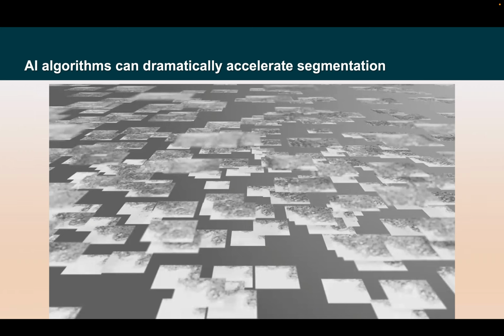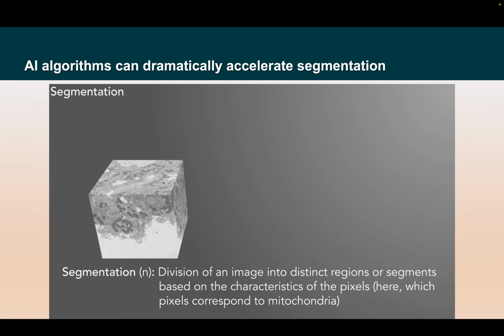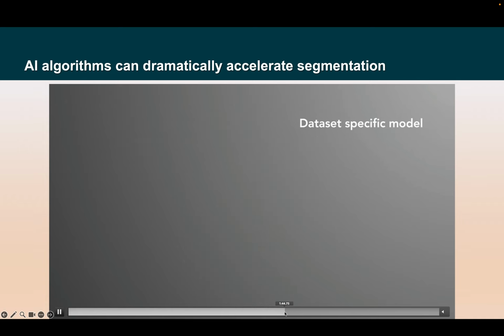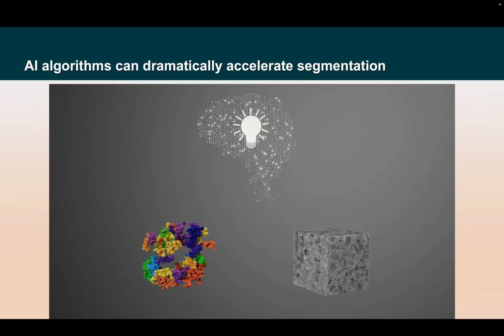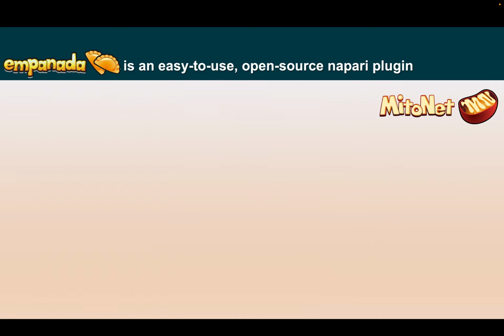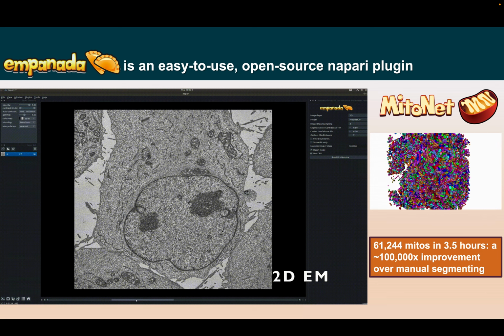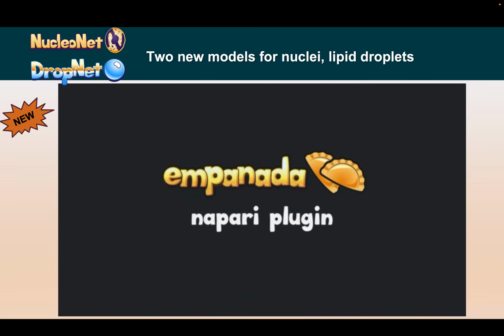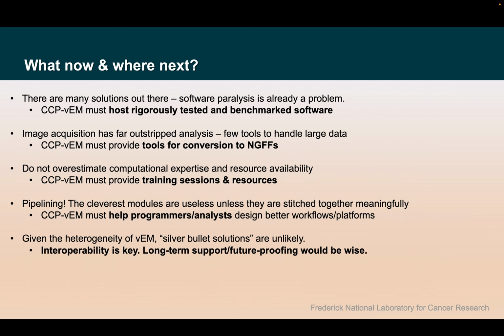'empanada: a napari plugin for facile segmentation in EM Images' with Kedar Narayan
This video recaps a lightning talk given at the inaugural CCP-volumeEM community meeting (The Francis Crick Institute, London • 3 Nov 2025).

Dr. Kedar Narayan presented MitoNet for mitochondria instance segmentation, available via the empanada napari plugin, which also includes DropNet (lipid droplets) and NucleoNet (nuclei) for fast 2D/3D organelle segmentation.